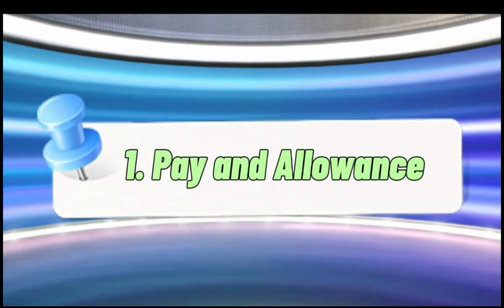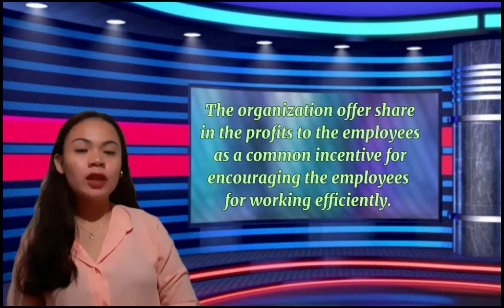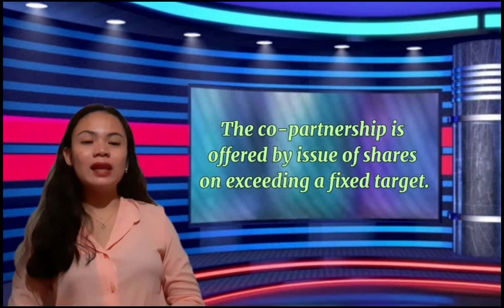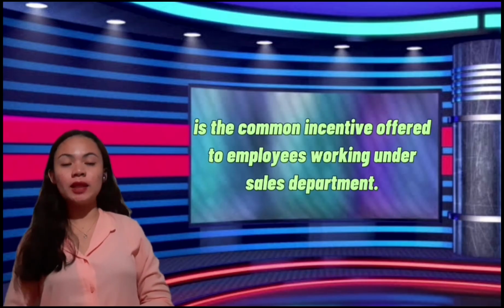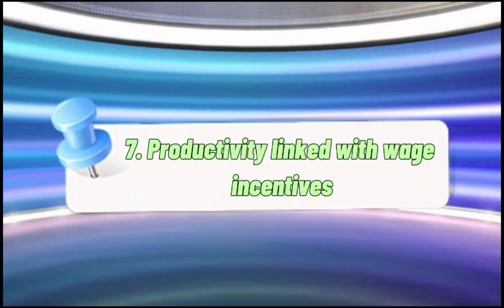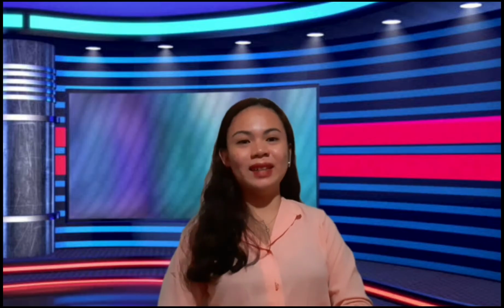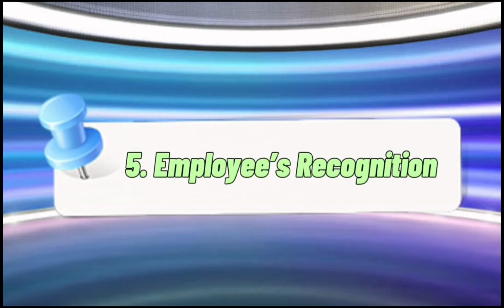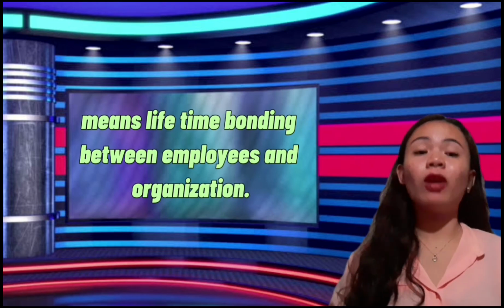Incentive Compensation (HRM PROJECT)